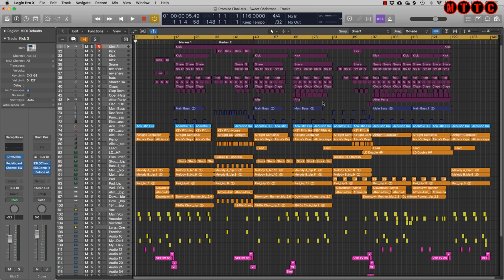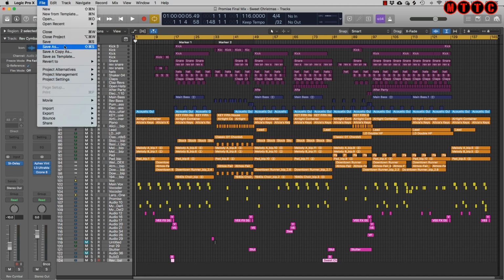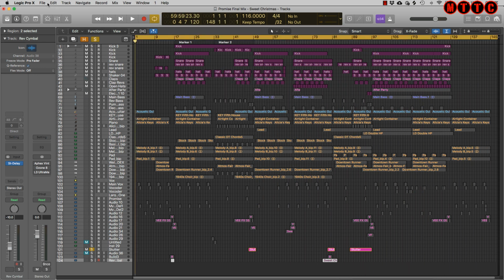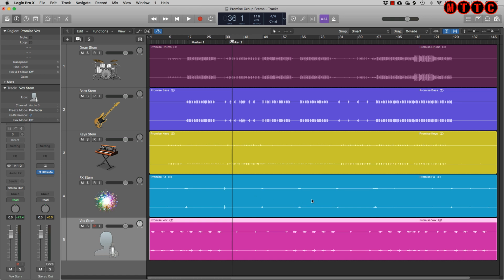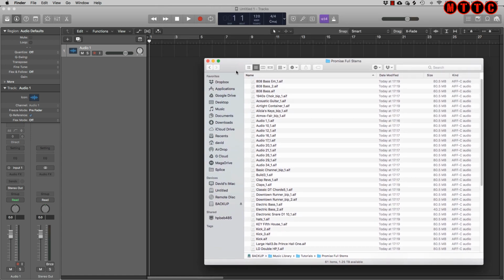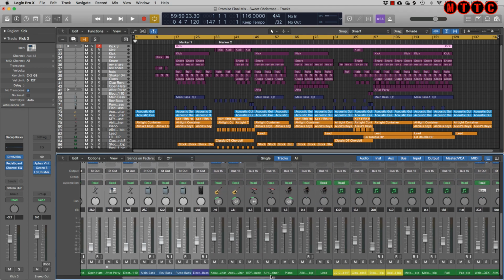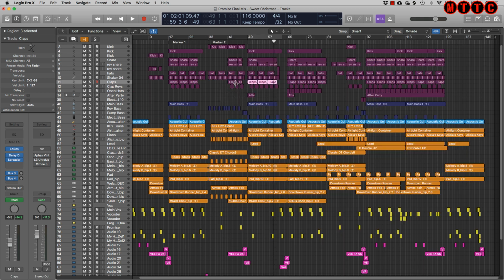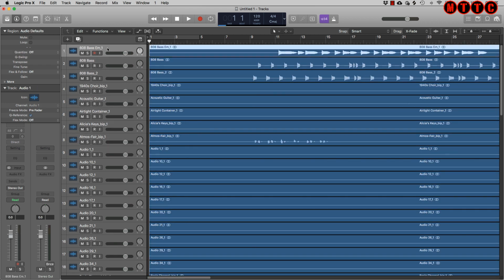How to Export Stems in Logic Pro X | Send Logic Pro X Sessions to Labels | MTTC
How to Export Stems in Logic Pro X & Send Logic Pro X Sessions to Labels
In this video I will take you through the important steps required when exporting your Logic Pro X session for transfer to another studio, Label or Production house.